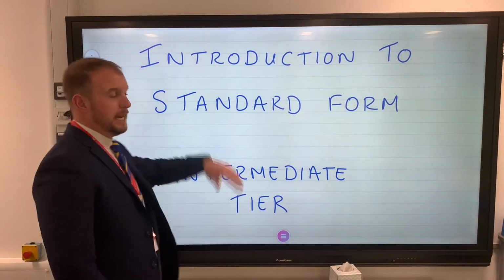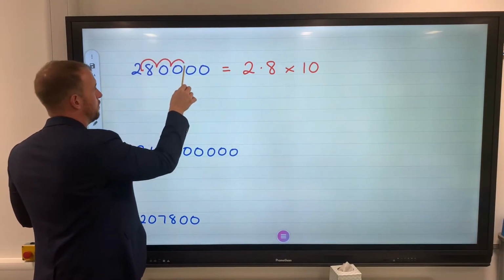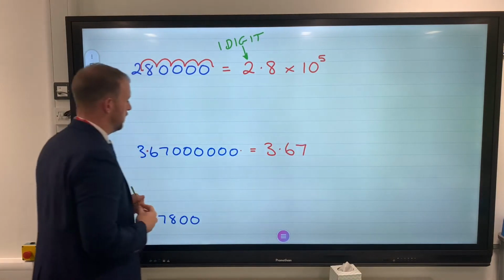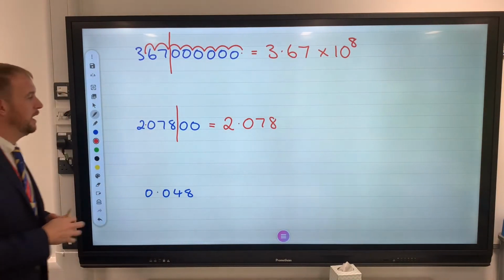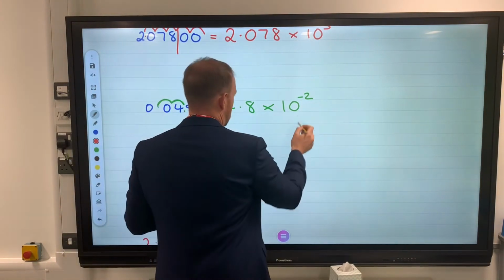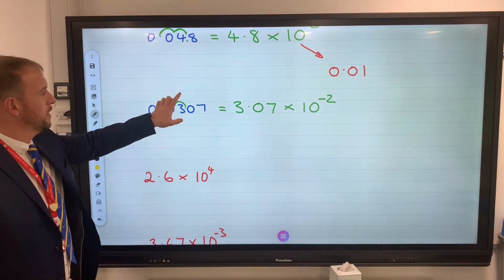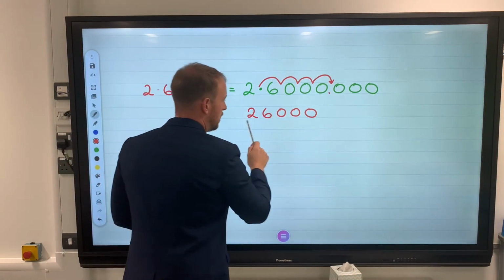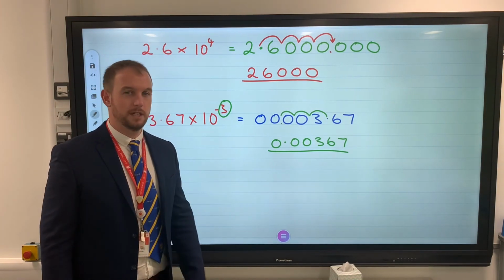GCSE Maths - Standard Form - Introduction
This video explains how ordinary numbers are converted into standard form and vice versa. But also showing the comparison between very large numbers and very small numbers.